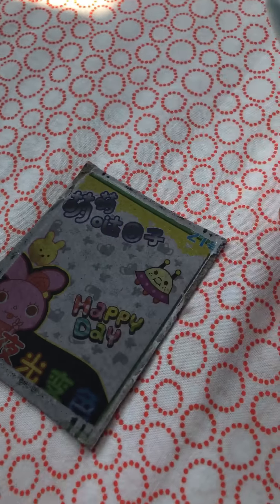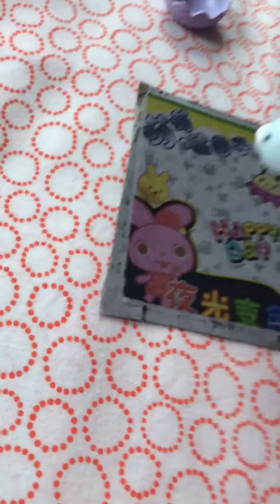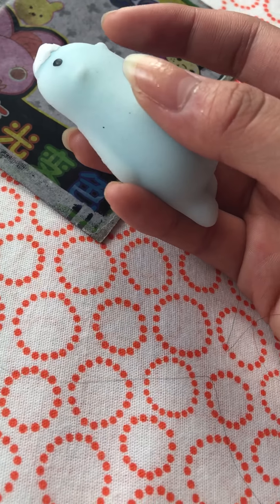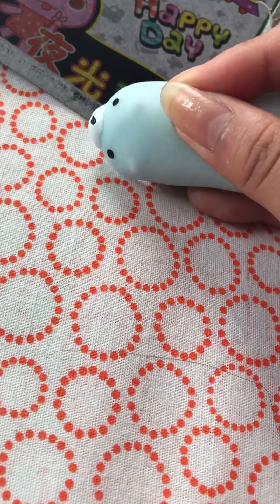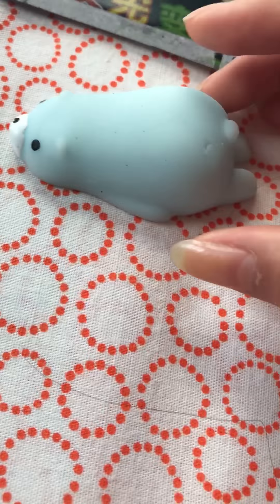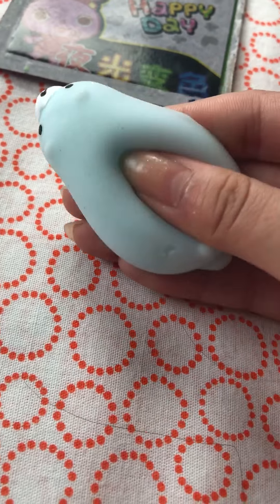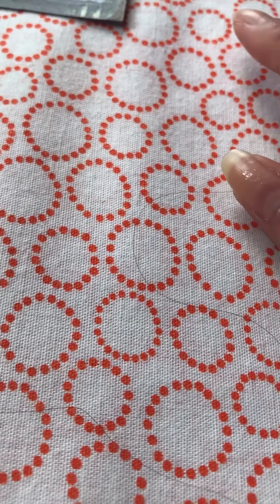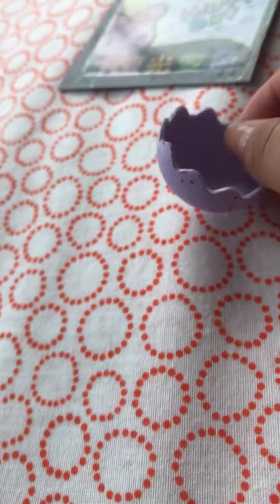New squishy toys happy July 4 😘😊😊 🌏